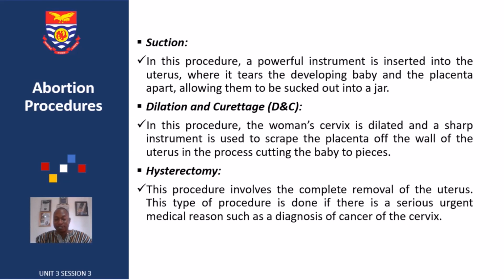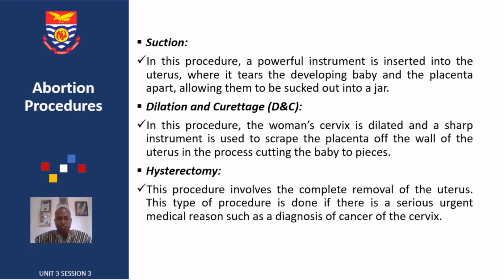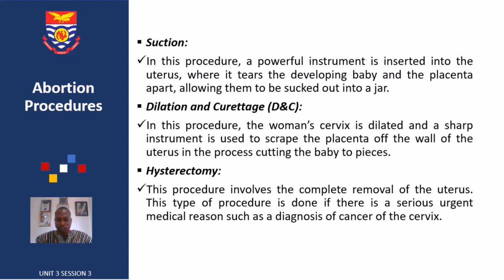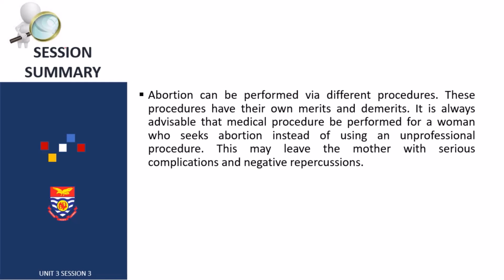Christian Ethics Unit 3 Session 3